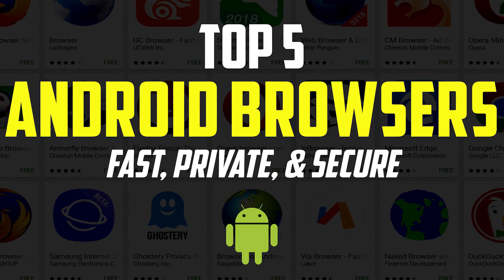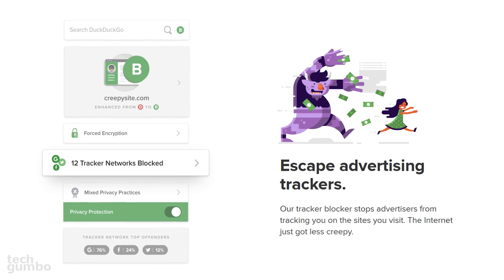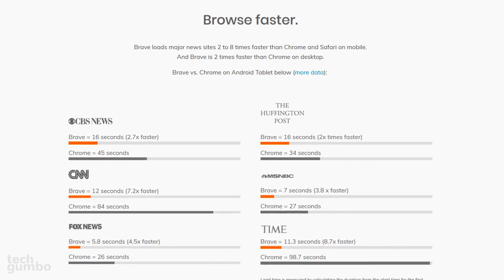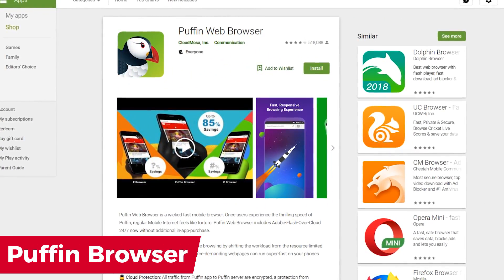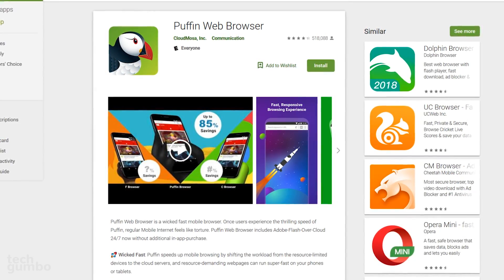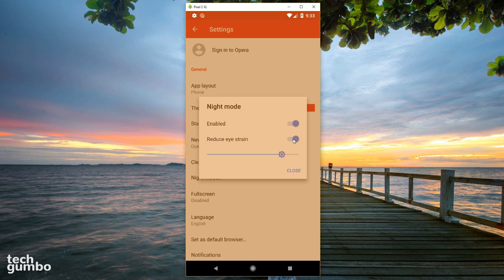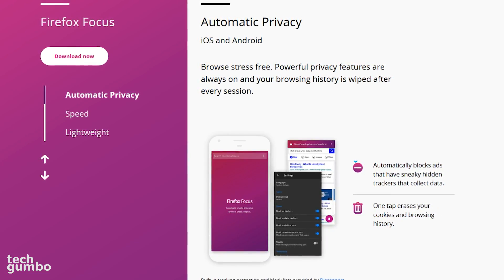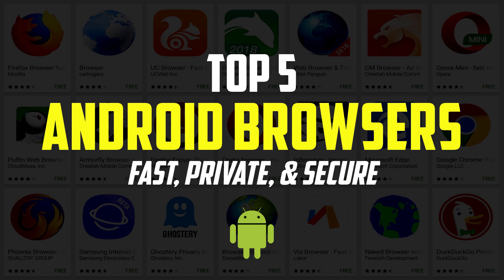Top 5 Best Web Browsers for Android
These are the best browsers for Android. One of the most important apps for your Android device is your web browser. It can be difficult to decide which browsers to install with so many to choose from. In testing, the overall speed, ease of use and built-in features are the key factors that I look at to determine which ones are the best. In this video, I will show you the Top 5 web browsers for Android. Instead of putting them in order of preference, I would advise you to try each of these on your device and choose the one that best suits your needs. I’ll let you know my personal favorite near the end of this video.

0:37 Privacy, simplified.
1:52 Secure, fast & private web browser.
3:03 It’s wicked fast!
4:17 Lightweight sibling of a popular browser.
5:24 Honorable Mentions
5:56 The best app Mozilla has ever created.